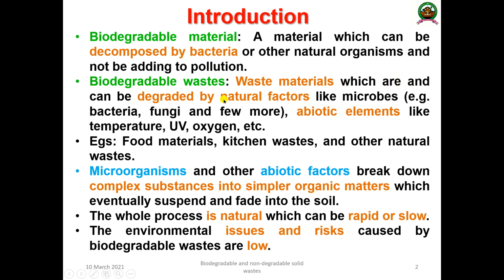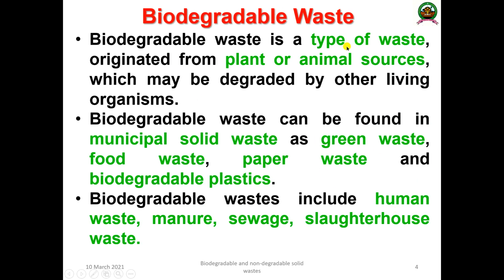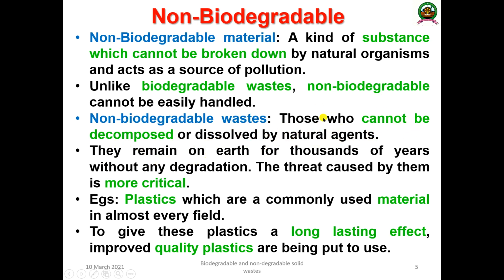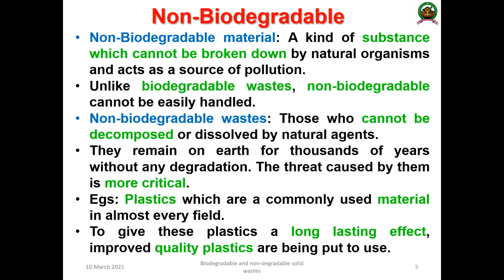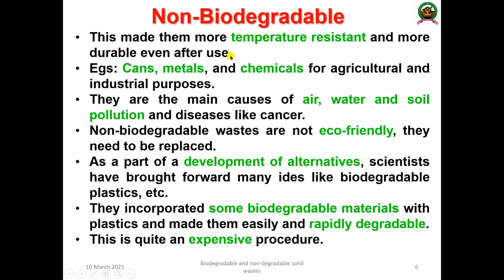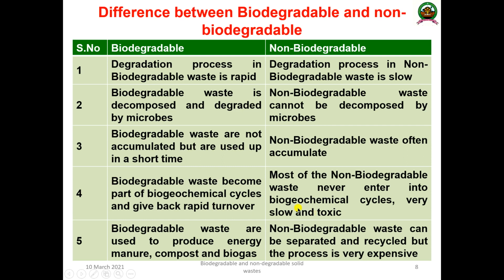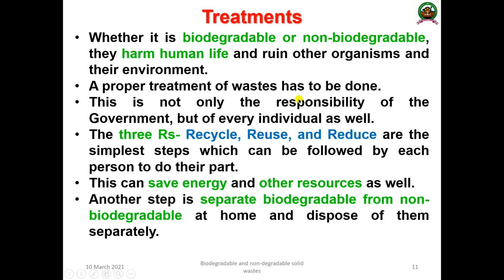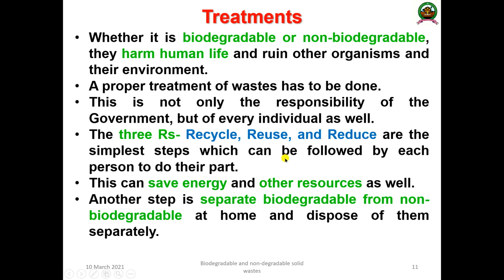Sanitation Microbiology-Module 4-Biodegradable and non-biodegradable wastes-6Sem B.Sc Microbiology